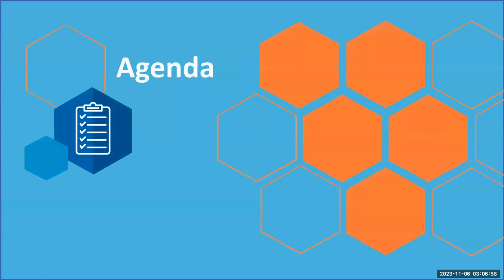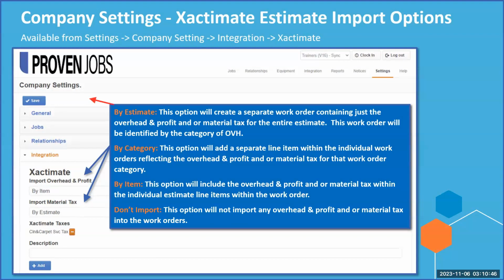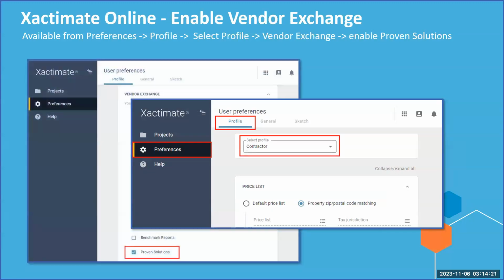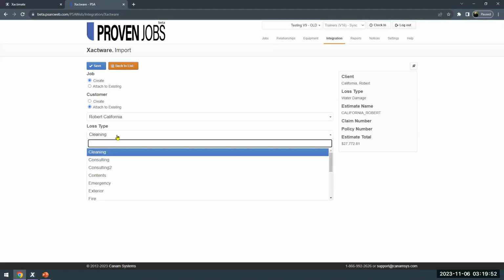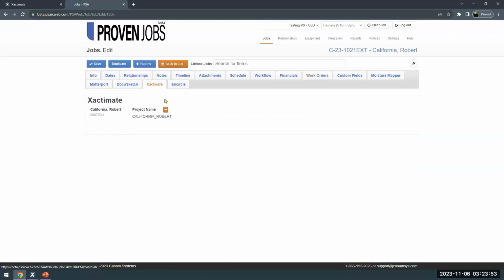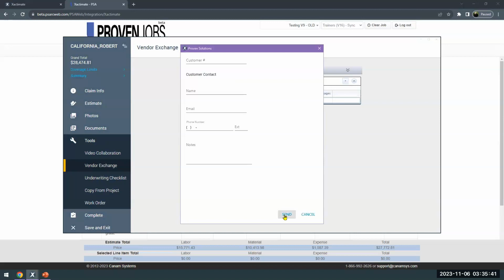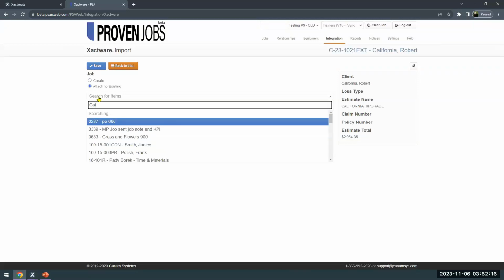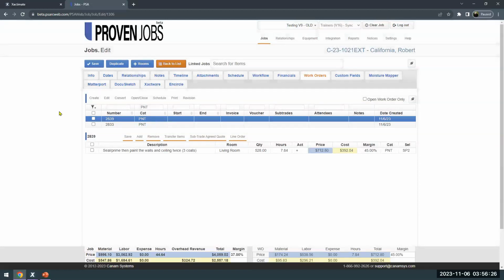PSA Lunch & Learn:Understanding Xactware Integrations with PSA Restoration Management Software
Proven Jobs Xactware integration provides users the ability to import and link multiple Xactimate estimates and or XactAnalysis assignments to one Proven Jobs job file. This session will specifically cover the Xactimate portion of our available integration allowing users to import their Xactimate estimates to create work orders by Xactimate category code in Proven Jobs. In session we will review how to setup and configure your Proven Jobs database Company Settings as well as the required Role security permissions for your users.  Lastly, we will review how to export your Xactimate estimate and import/link to a PSA Proven Jobs job file to create work orders for your team to utilize for job budgeting purposes. In this Lunch & Learn session, you will learn:
- Work Orders
- Unlink Estimate
- Estimate Revisions
- Integration Xactimate Menu